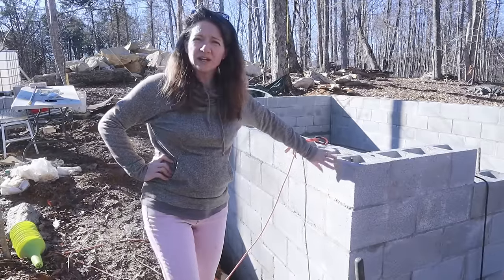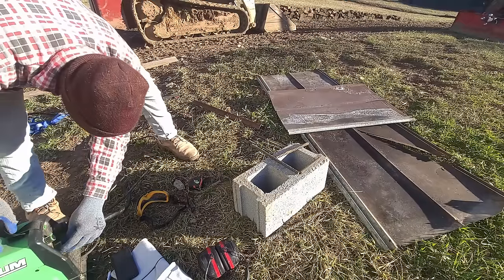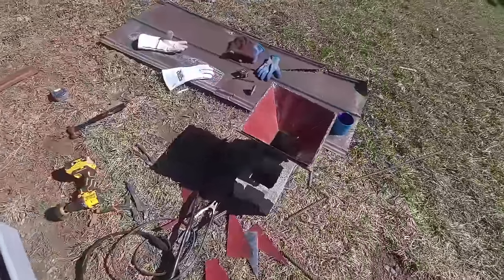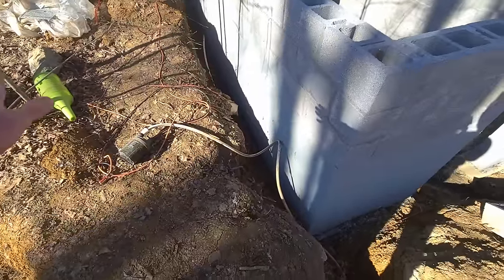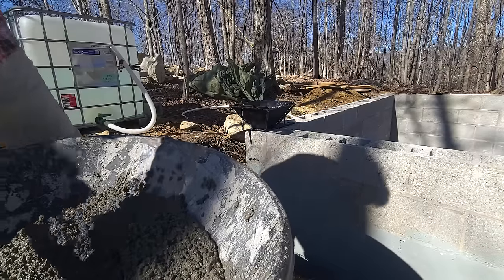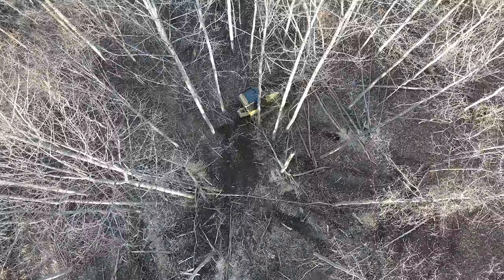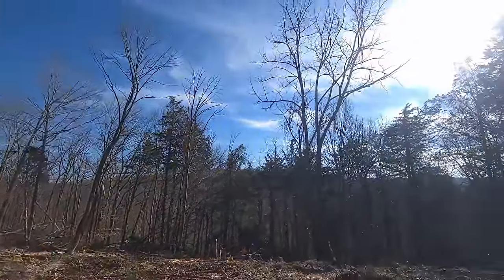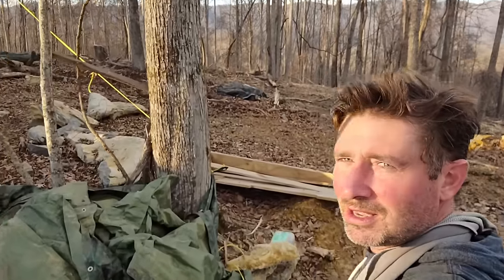D1 Dozer forestry mulcher shows up and makes us a view // E136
A D1 dozer shows up on the top of my mountain with a huge forestry mulcher to clear trees and brush for an amazing mountain top view.  I was in the midst of filling the cores of our concrete block for our off-grid homestead build when my neighbor decided to clear his land for us so we can have a beautiful view.

0:00 - Drylock on CMUs
5:41 - Making a concrete block core funnel
16:56 - Project summary
25:44 - Filling block cores
31:36 - D1 Dozer with forestry mulcher
43:40 - Mix concrete into a skid steer
51:22 - Outtakes